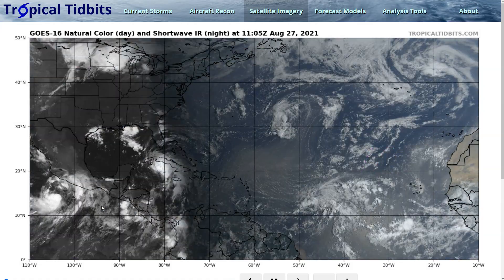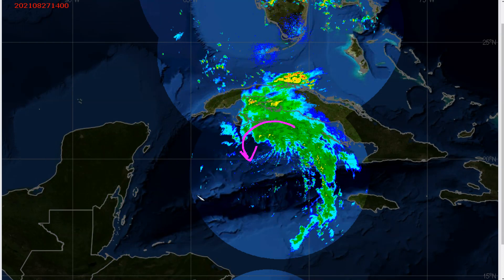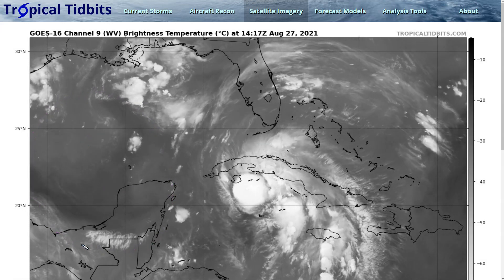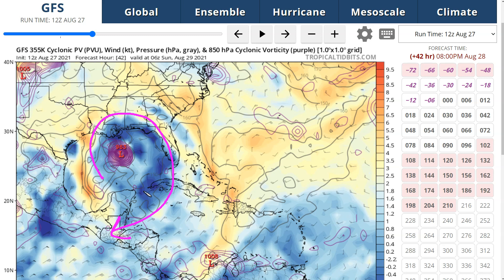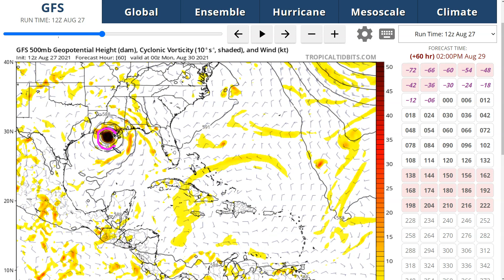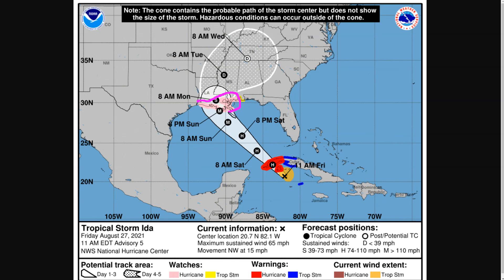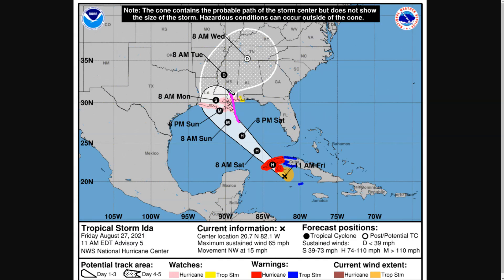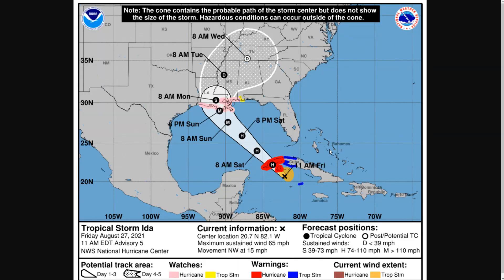[Fri / Aug 27] Ida Intensifying; Likely to be a Life-Threatening Storm for Louisiana and Mississippi